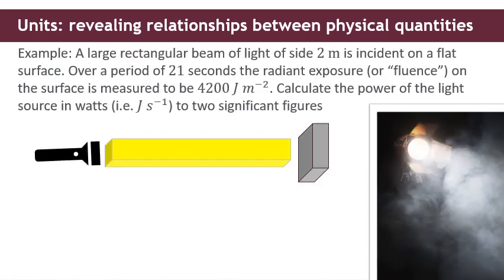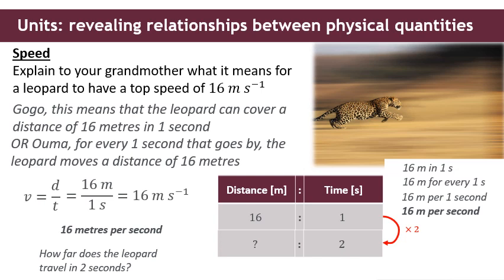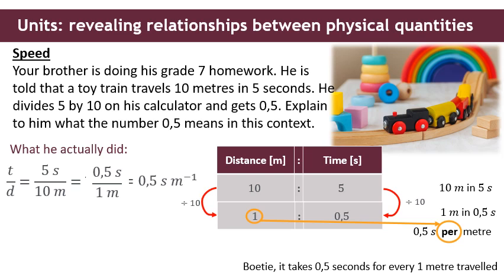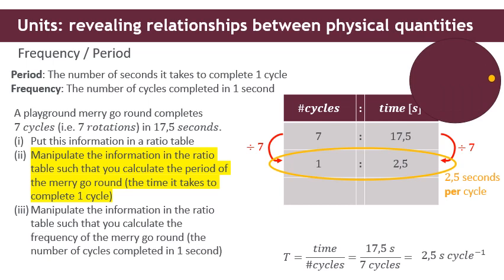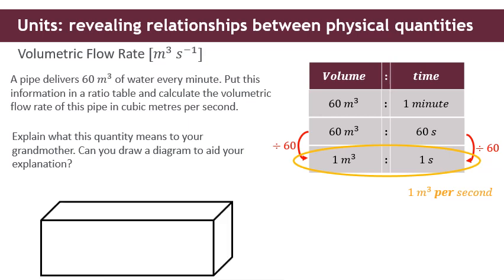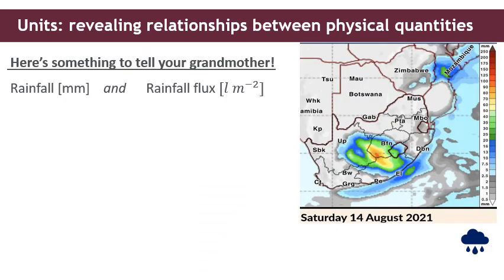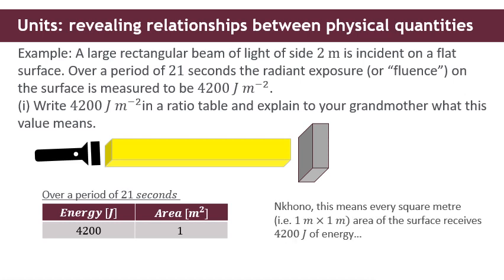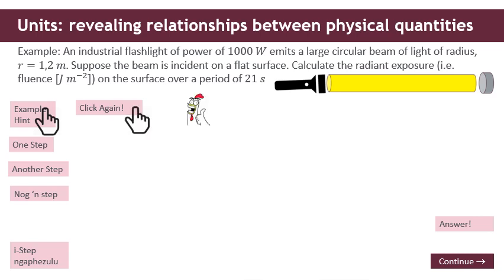The Ratio Table Part 2 Dr Phil Southey